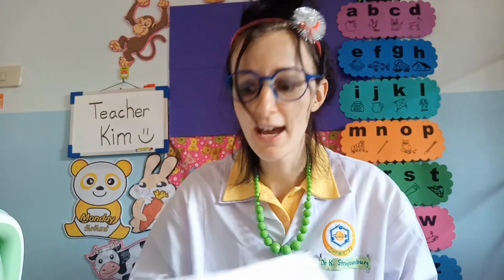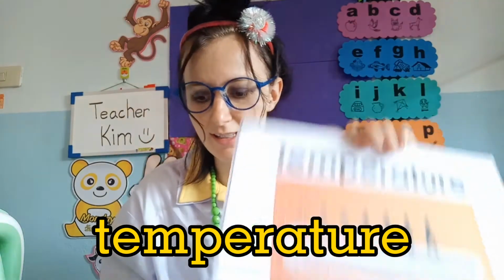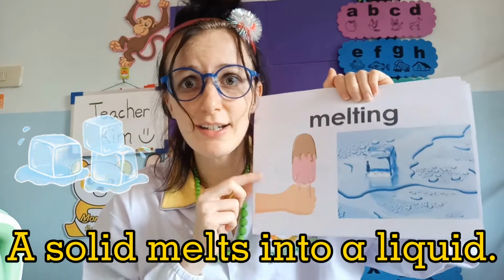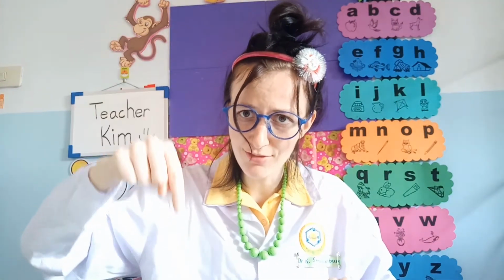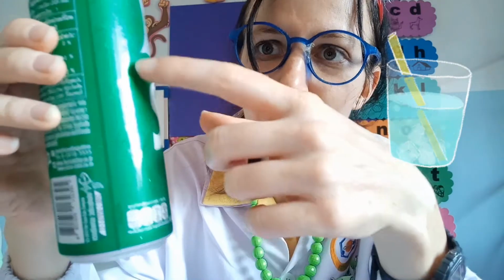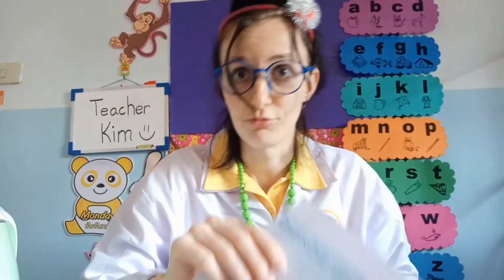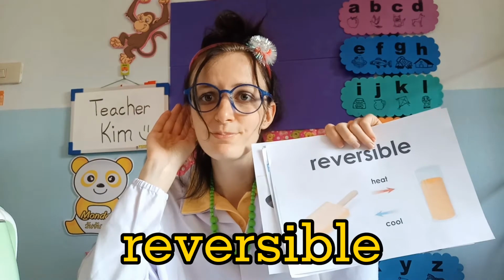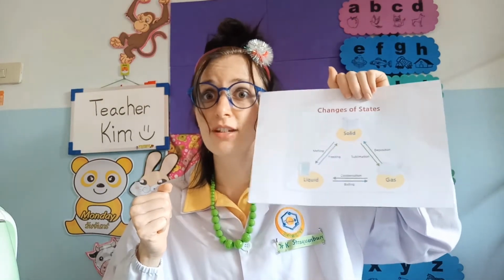Changes of States with Dr. Kimber Straussenburg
When the states of matter change between a solid, liquid, and gas the following words are used to describe the changes:

Melting: A change from a solid to a liquid.
Vaporization: A change from a liquid to a gas.
Condensation: A change from a gas to a liquid.
Solidification: A change from a liquid to solid.
Sublimation: A change from a solid to a gas.
Deposition: A change from a gas to a solid.